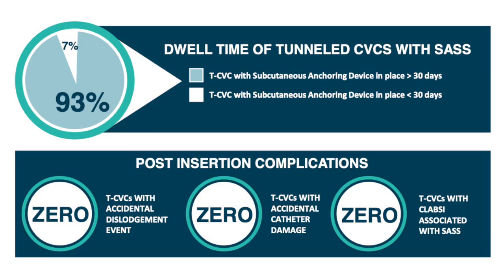SecurAcath Jedediah Gervacio AVA 2024 poster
Jed discusses the positive outcomes at his institute when they replaced sutures with SecurAcath